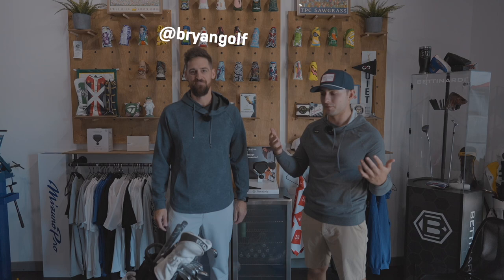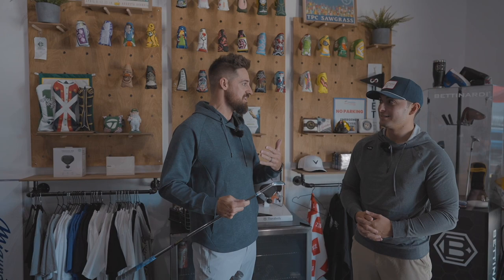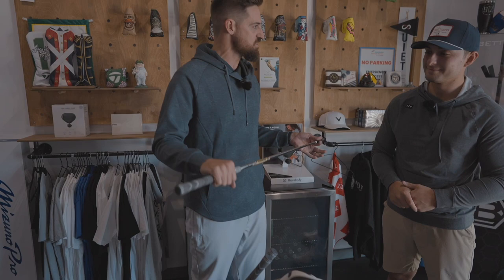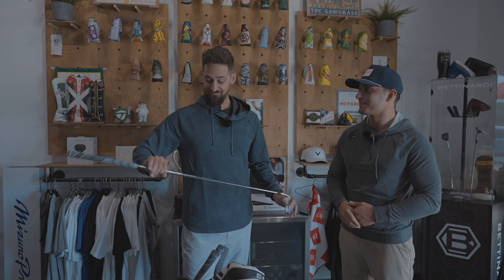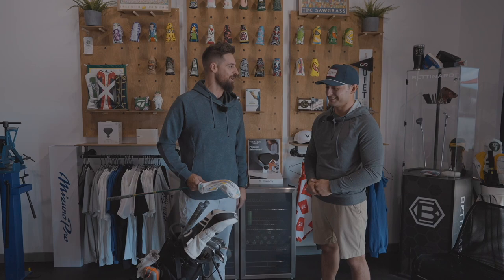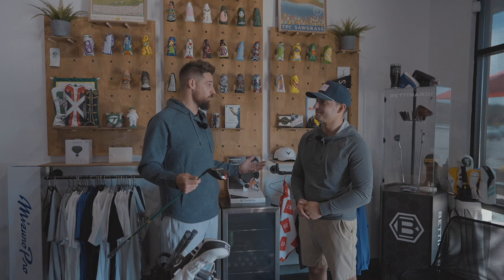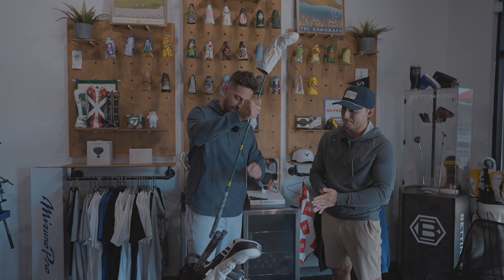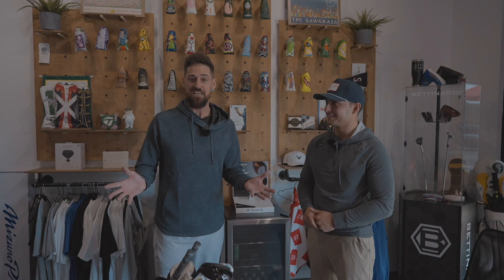WITB with@bryangolf. Hear about what this master fitter & club builder trusts in his bag & why.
Keenan Phillips sits down with master fitter and club builder @bryangolf to learn more about what shafts he trusts in his bag and why.